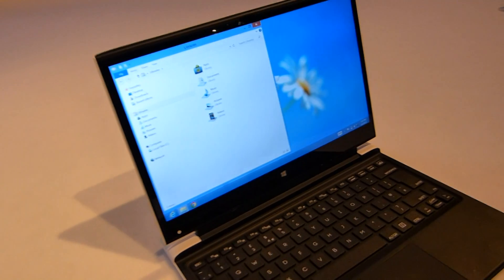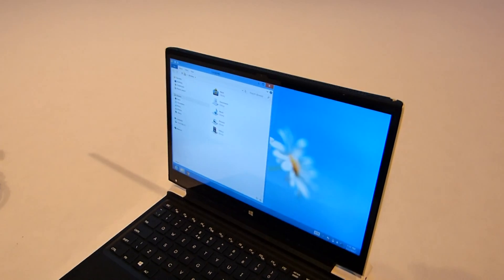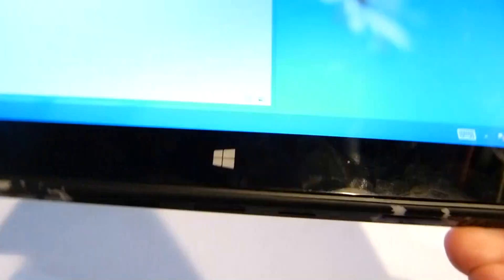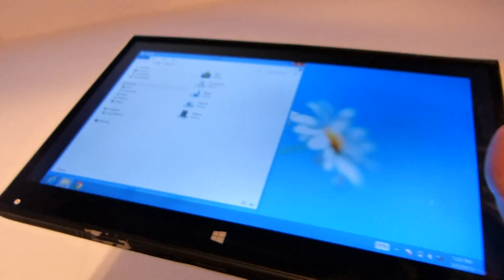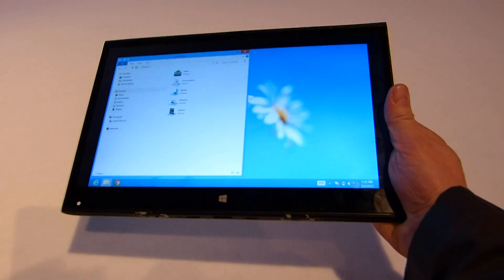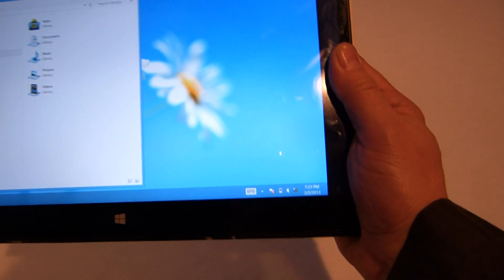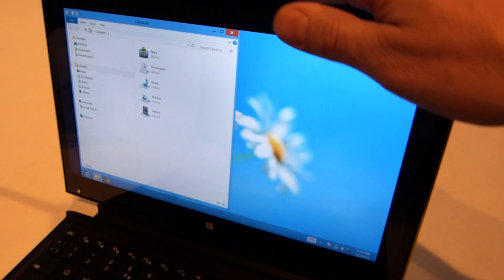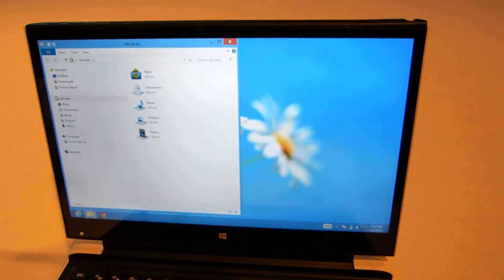Haswell Ultrabook - North Cape Reference Design Hands-On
with a Haswell Ultrabook design. This is known as the North Cape reference design and gives us an idea of what can be achieved in the dockable/hybrid form factor. It's impressive!